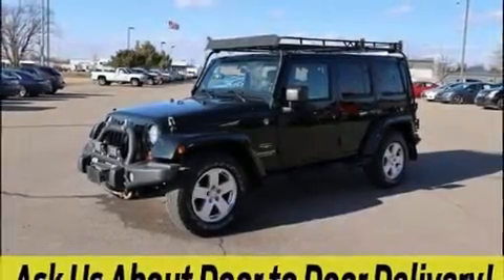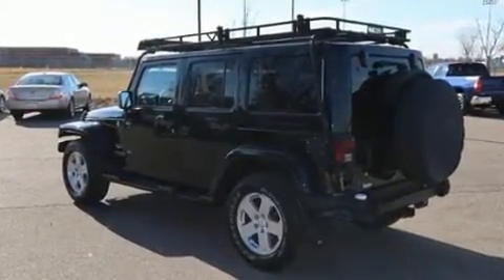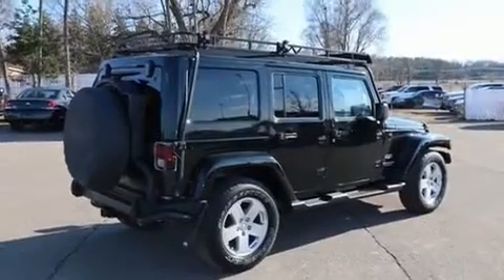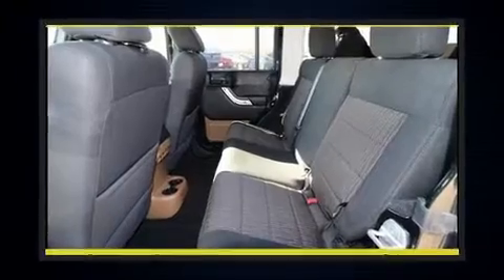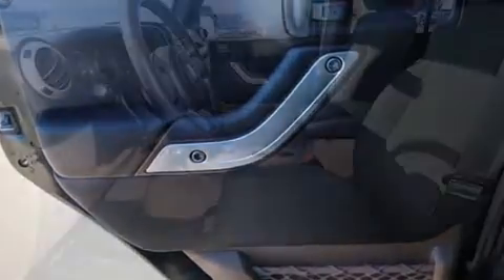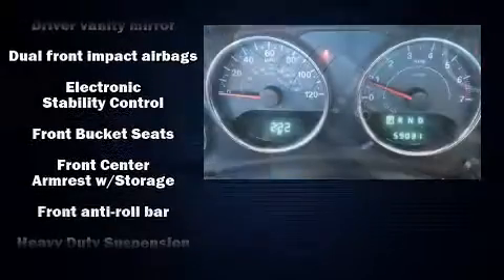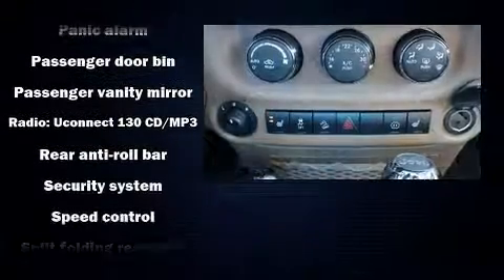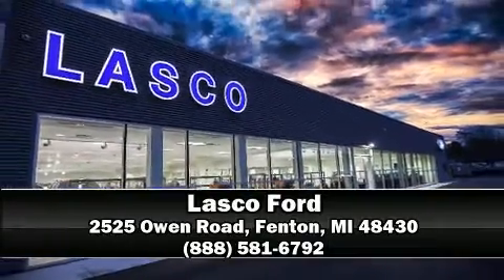2012 Jeep Wrangler Unlimited Sahara in Fenton, MI 48430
Lasco Ford
2525 Owen Road

Climb inside the 2012 Jeep Wrangler Unlimited. Under the hood you'll find a 6 cylinder engine with more than 270 horsepower, providing a spirited, yet composed ride and drive. Four wheel drive allows you to go places you've only imagined. It's equipped with tons of terrific amenities, but it won't break your budget. Such as remote keyless entry, 1-touch window functionality, variably intermittent wipers, front bucket seats, fully automatic headlights, tilt steering wheel, skid plates, and air conditioning. Premium sound drives 7 speakers, providing you and your passengers a sensational audio experience. Passenger security is always assured thanks to various safety features, such as: dual front impact airbags, integrated roll-over protection, traction control, brake assist, a security system, and 4 wheel disc brakes with ABS. With electronic stability control supplementing mechanical systems, you'll maintain precise command of the roadway. A Carfax history report indicates just one previous owner. Our experienced sales staff is eager to share its knowledge and enthusiasm with you. They'll work with you to find the right vehicle at a price you can afford. We are here to help you.